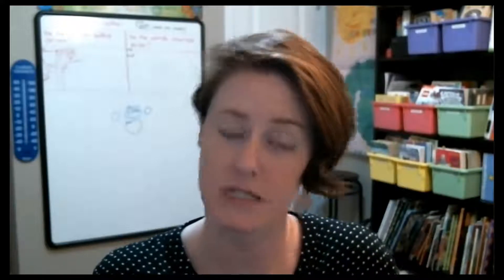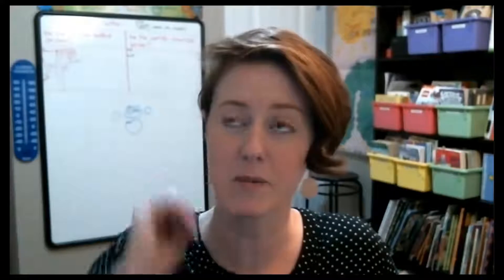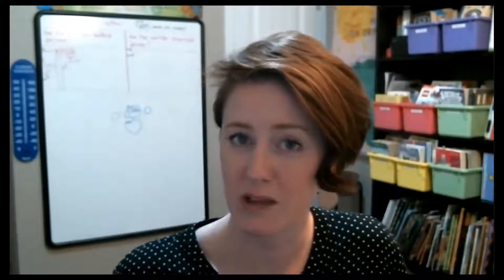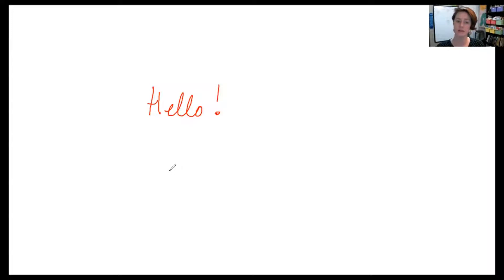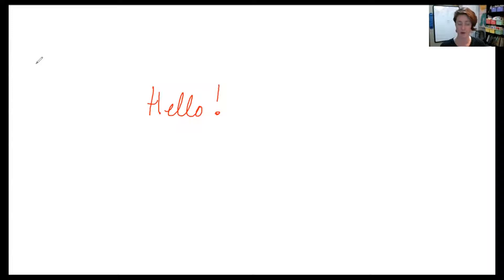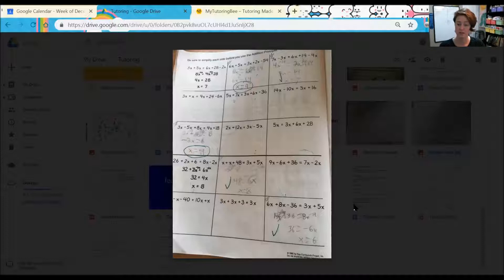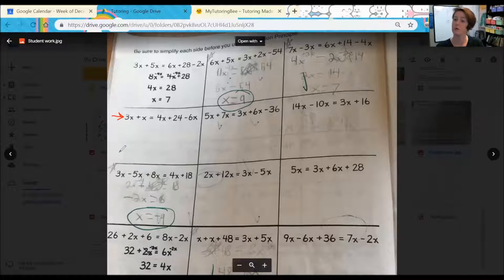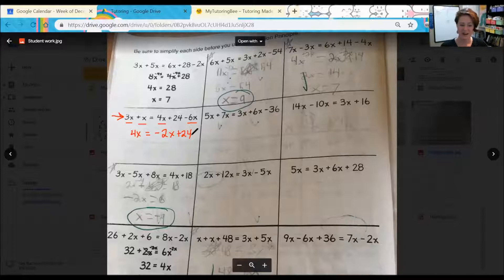MyTutoringBee onilne tutoring intro - Math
If you're interested in tutoring for yourself or your child, visit me

If you would like to learn how to become an online tutor,

This video gives a little peek into how I do online tutoring, specifically, as it's related to math. Math is the main subject I offer tutoring for, and I've helped many students with their math homework and skills via online tutoring!